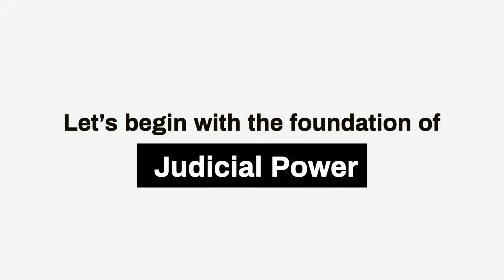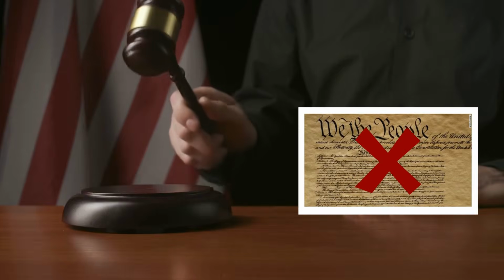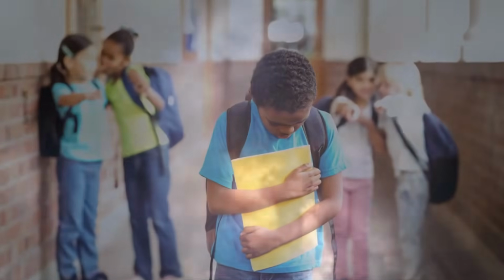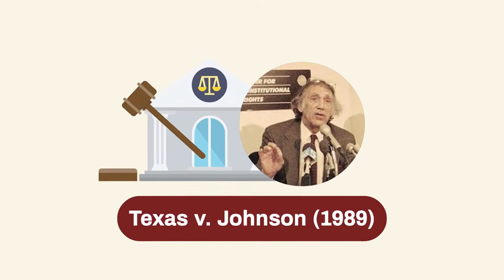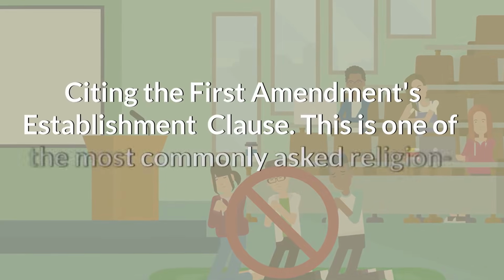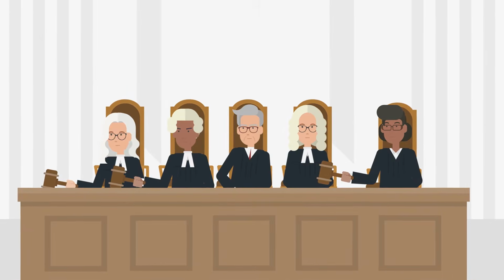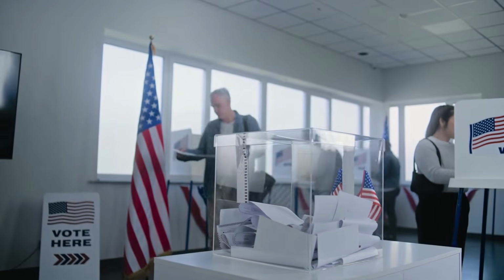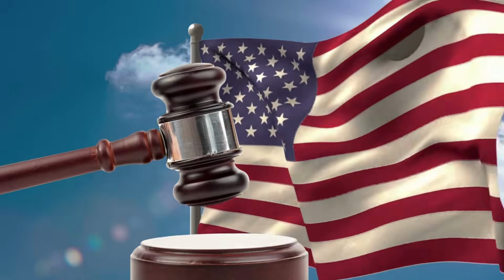Top Supreme Court Cases Every Student Should Know! | FCLE Study Guide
MUST-KNOW Landmark Supreme Court Cases for FCLE!

Are you preparing for the Florida Civics End-of-Course Exam (EOC) or the Florida Civic Literacy Exam (FCLE)?

This video breaks down the landmark U.S. Supreme Court cases that show up again and again on both exams — from Marbury v. Madison to Citizens United v. FEC.

We’ll walk you through each case, explain why it matters, and help you connect the concepts to real test questions. Whether you're a student or a teacher, this review will sharpen your understanding and boost your score.

In this video, you’ll review:

Judicial Review & Federal Power

Civil Rights & Civil Liberties

First Amendment Cases

Due Process & Equal Protection

Redistricting, Executive Power, Gun Rights, Affirmative Action, and more

Thousands of students and teachers trust GOVDOGS resources to pass with confidence.
📥 Download the free Supreme Court Case Packet and practice questions — linked in the description!